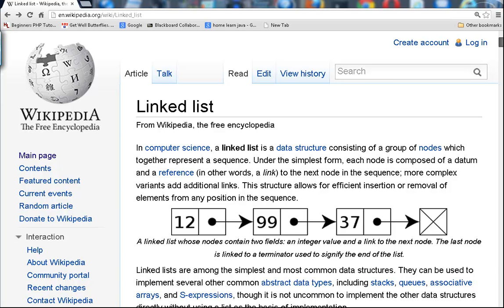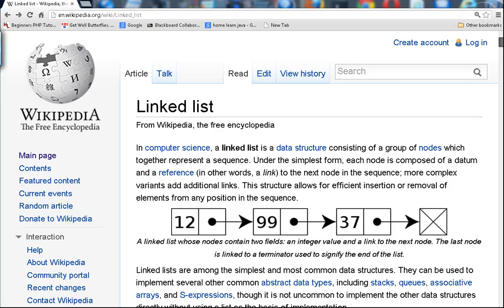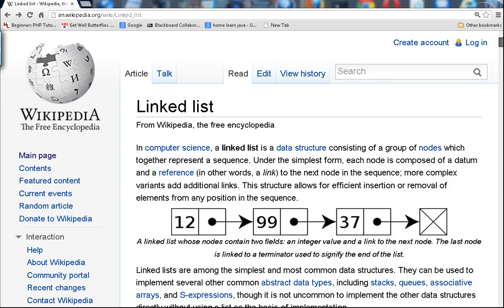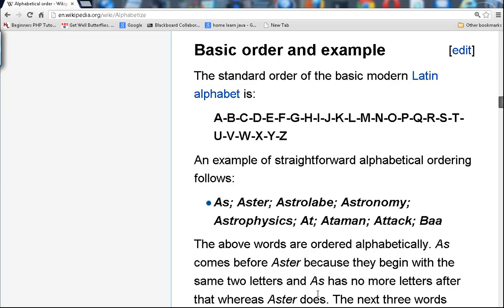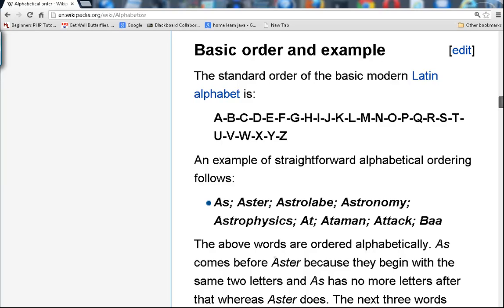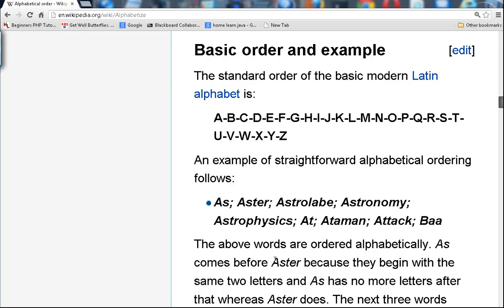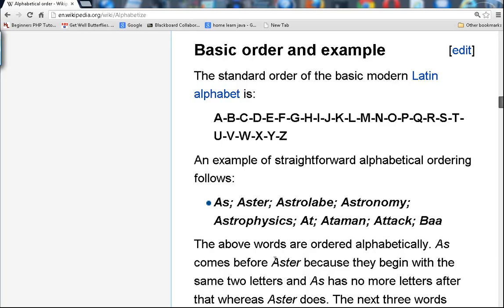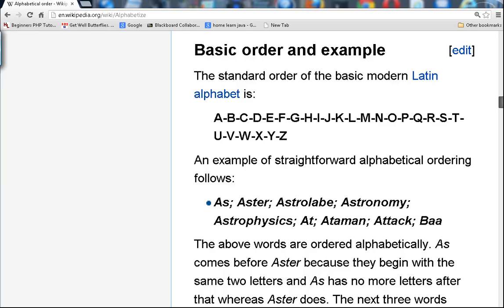intro linked list cpp 1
The simple linked list model for sequences is introduced. The alphabet as a linked list deconstructed and reconstructed to spell words in English is used as an illustration. (A second video tutorial is available to show how it may be implemented in the C++ language.)